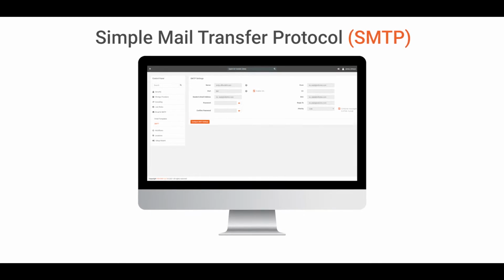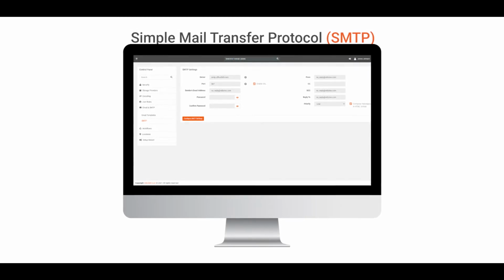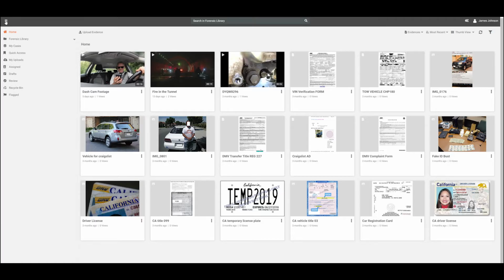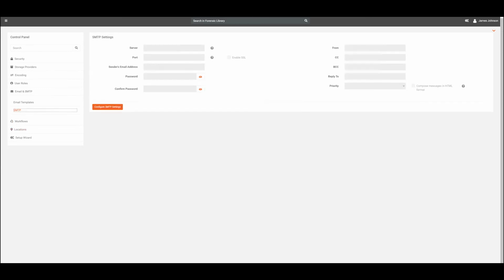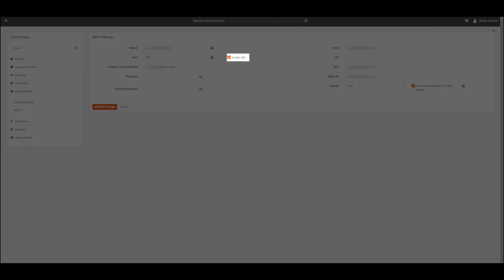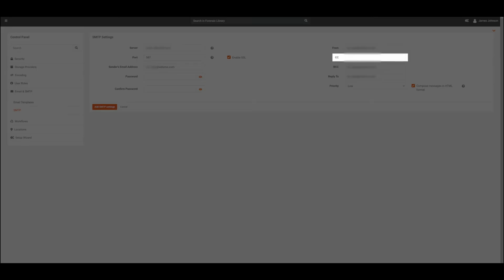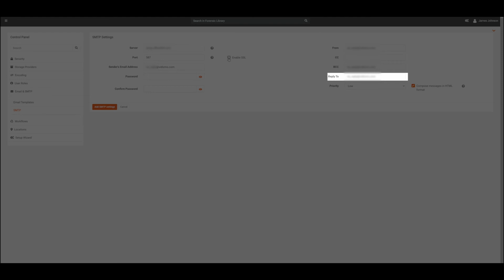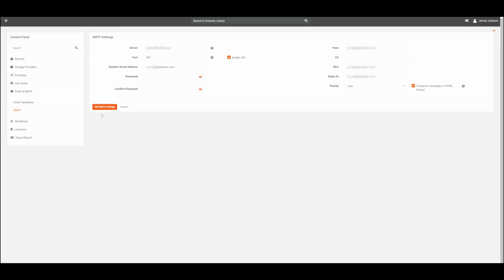Configuring SMTP Settings for Sending Emails in DEM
Simple Mail Transfer Protocol referred to as SMTP is a standard for electronic mail transmission. For Emails to be sent to destined users, setting up SMTP Server is vital.VIDIZMO sets up a default SMTP server when it is installed. However, VIDIZMO offers the flexibility of configuring your own SMTP Server in your Portal.

2. AWS Marketplace